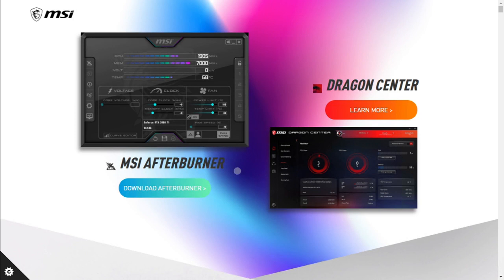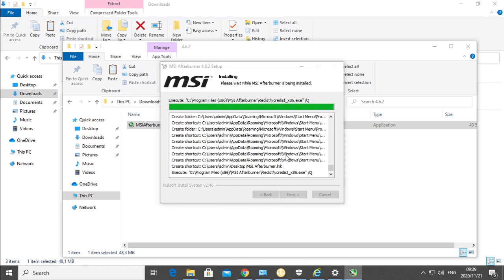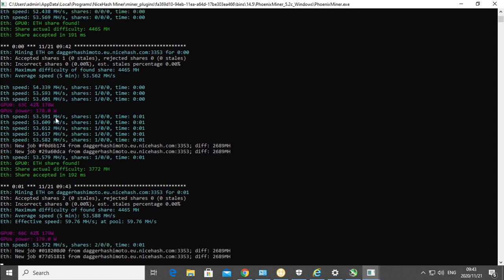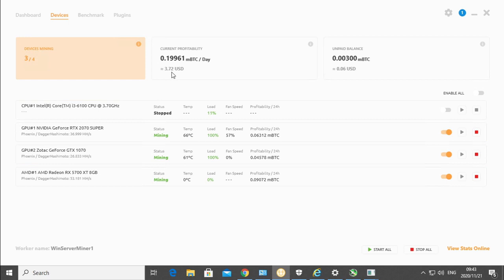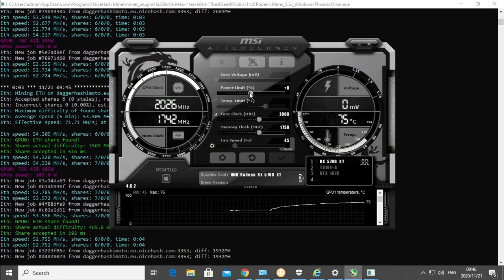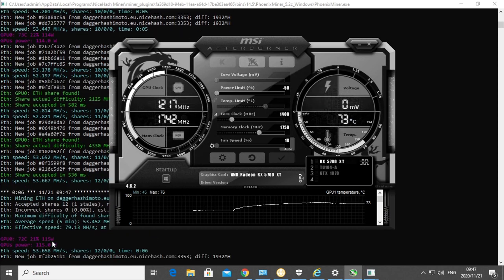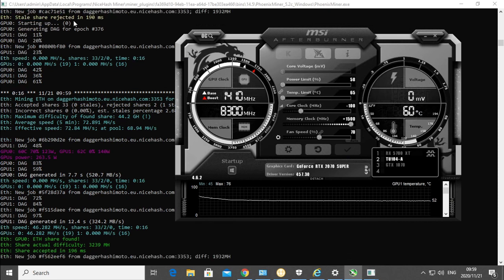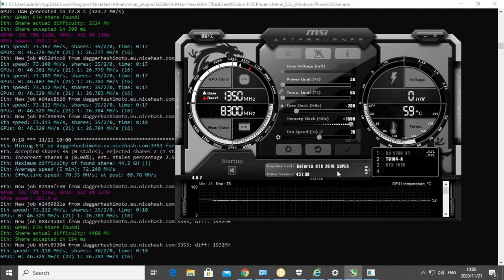Mining on Windows 10 with NICEHASH - Overclocking and undervolting your graphics cards - Part 3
Today we take a closer look at overclocking and undervolting your graphics card with MSI afterburner.